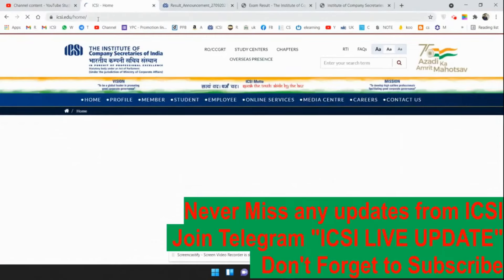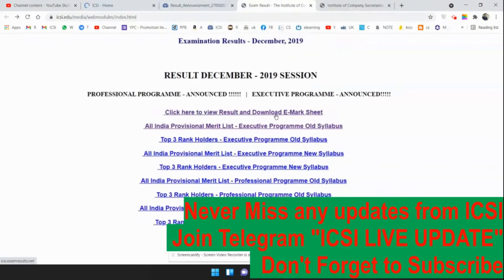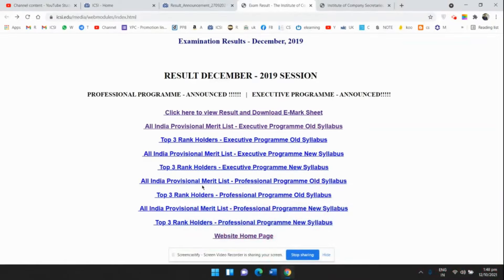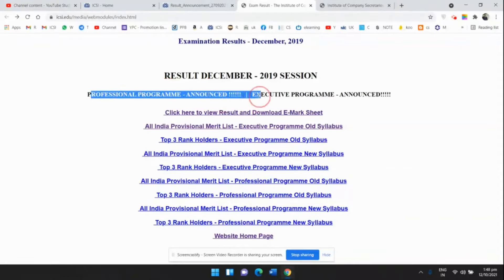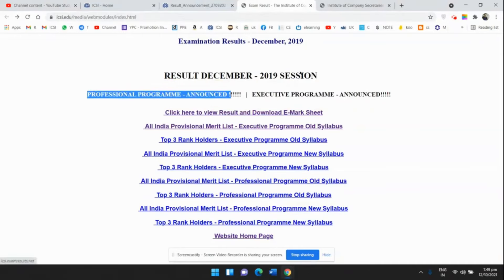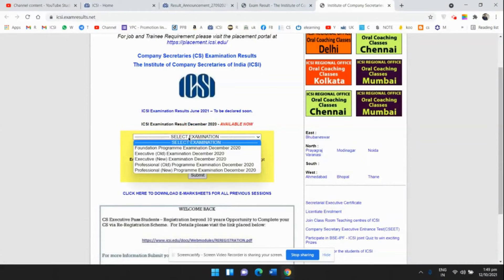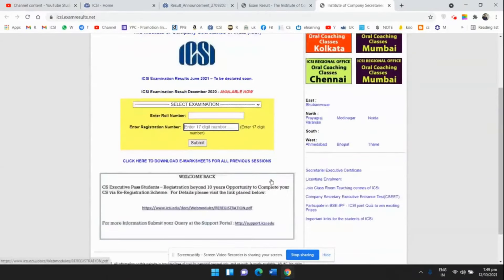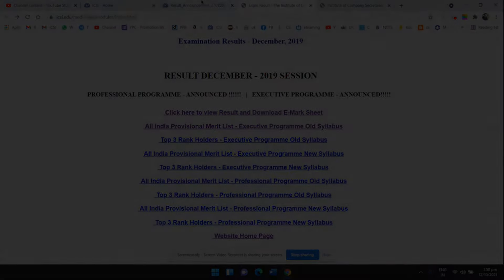CS DEC 2022 Exam Results is Out Now, How to Check CS Dec 22 Exam Results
or search ICSI LIVE UPDATE

CS JOB and Vacancy for CS trainee or Join telegram Channel

Notepad I use
Books Normally I read - 1.
The Bag that I use for my Professional work
The Guitar used in my Background
A Laptop I use for my Work
The Pen I Use When some important work
My office at my Home Table

Some earning tricks for students, without paying anything:-
Have you heard about CashKaro.com, You will get the 25 Cashback on signup with this link, try it out
PhonePe app! You will get Rs.100/- when you do your first payment using UPI.

Amazon Pay – Get Rs. 75/- Cashback by using this code : MVKJGL when you send money or scan very first time via Amazon UPI.

Google Pay!! You will get Rs.21/- free when you send your first payment.
CRED app, you will get Rs. 250 towards your credit card bill this month. Sign up on CRED (official sponsor of IPL) using this link and claim the cashback and other rewards when you make your first payment
Getting into crypto has never been so easy, sign up on CoinSwitch Kuber using this referral. Hurry, you will get Rs. 50 worth FREE Bitcoins.

PI Network App
Signup: Just Open daily And Collect Pi Reward (Showing in the screenshot with green colour) Refer code: rajpicz

FOR MORE EARNING TRICKS JOIN TELEGRAM, SEARCH ICSI LIVE UPDATE

Thank you and Love
Mr. R